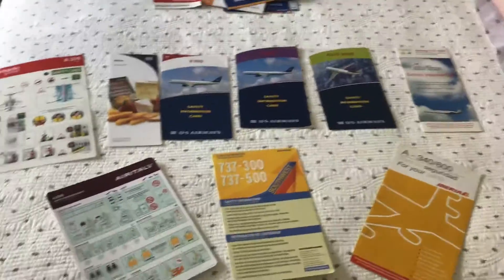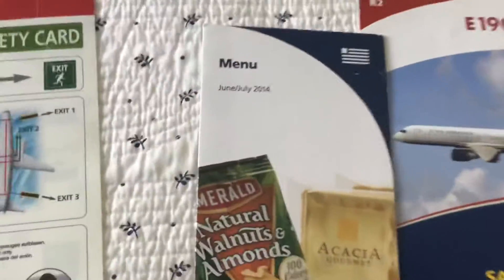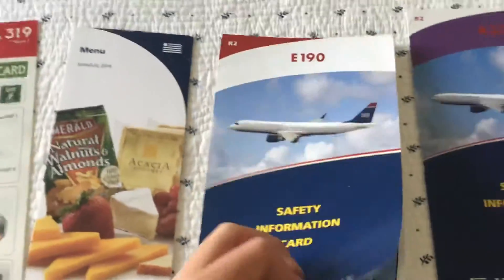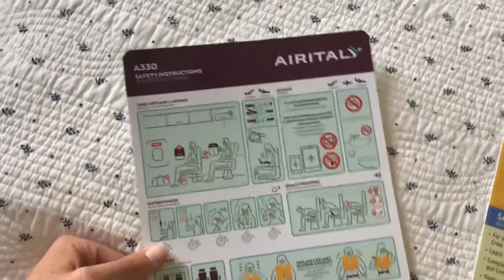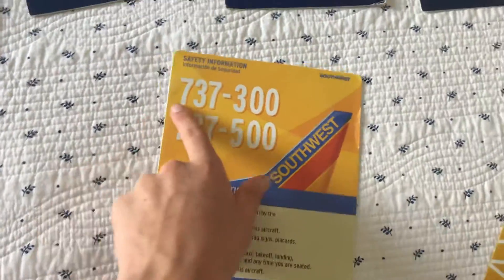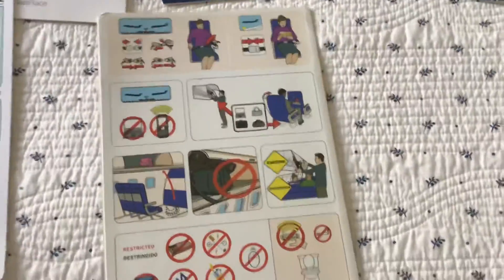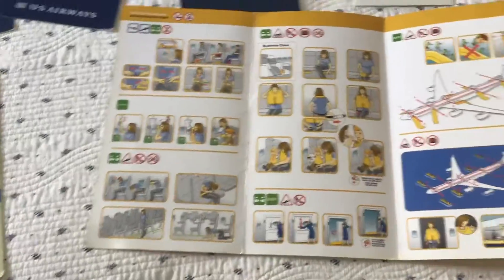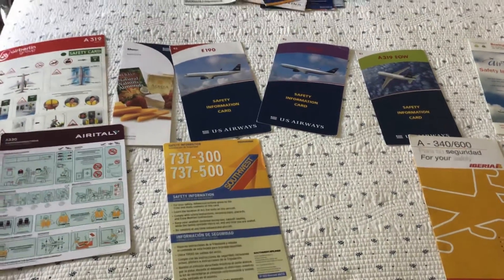Safety Cards from Discontinued Airlines & Planes